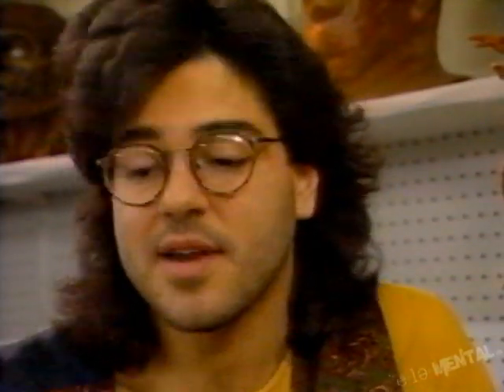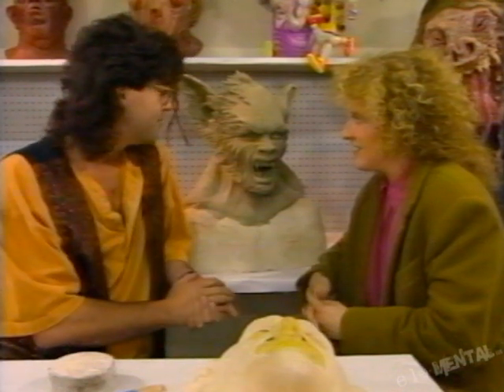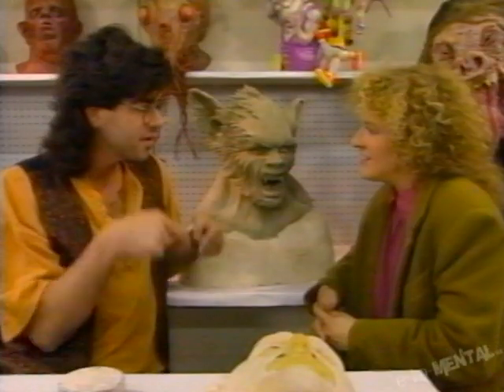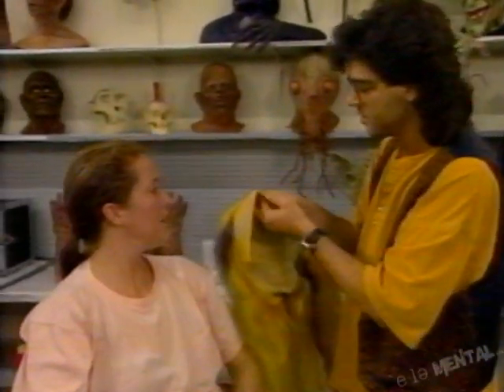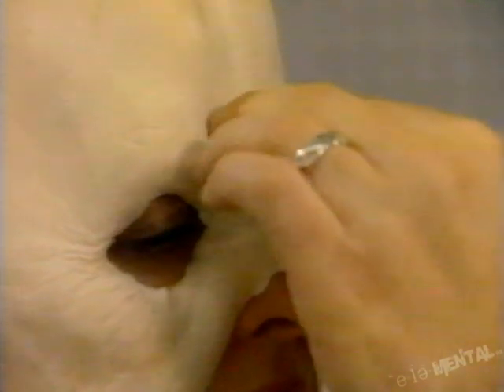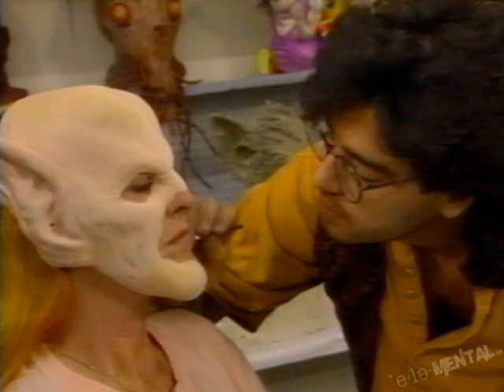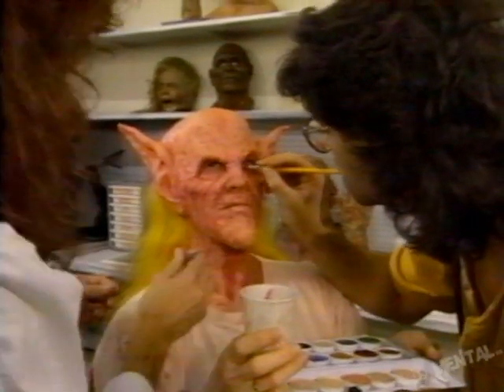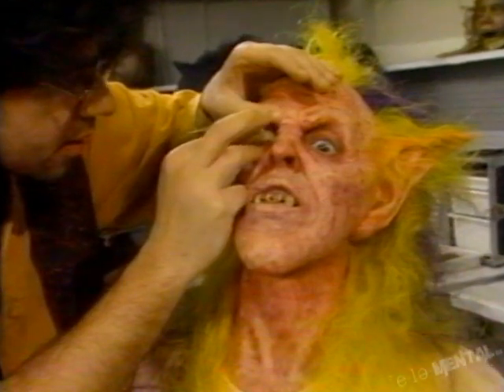Newton's Apple With Steve Johnson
On October 31st, 1992, Steve appeared on an episode of "Newton's Apple".  The show was an education TV program aimed at kids and aired on public telelvision for over a decade.

In addition to an interview where Steve talks about how he got into special effects, Steve does a makeover on the host.